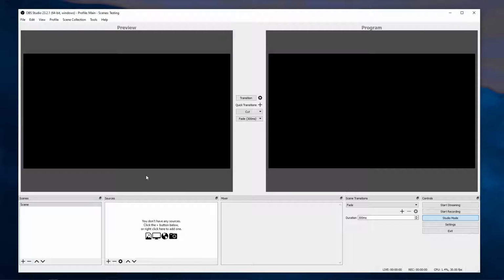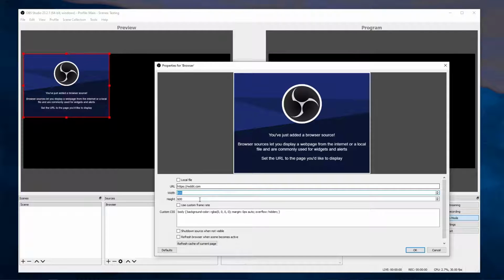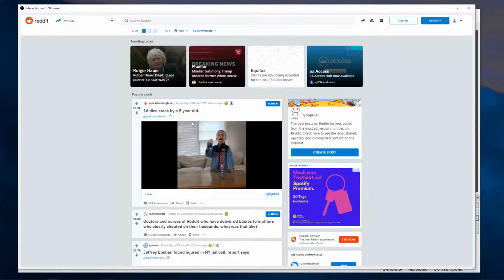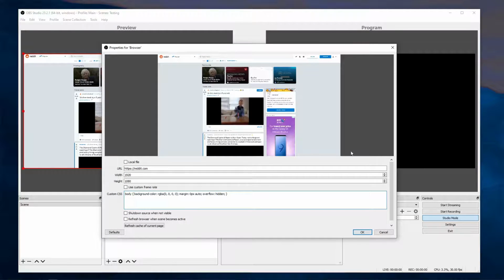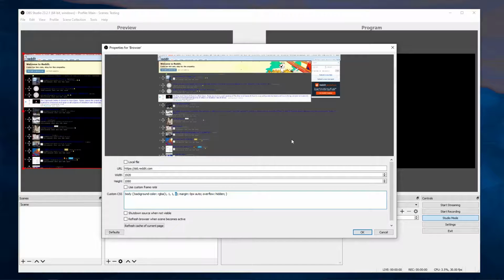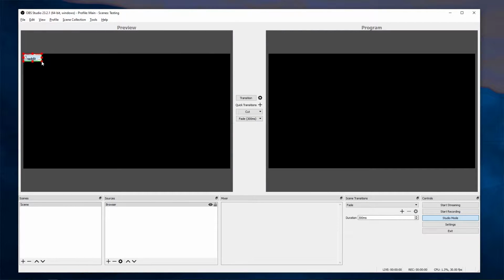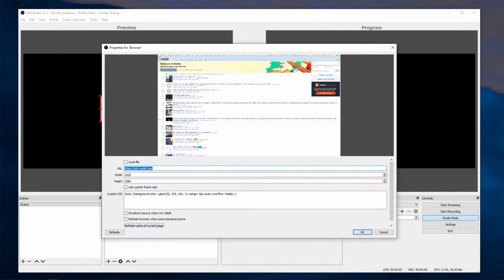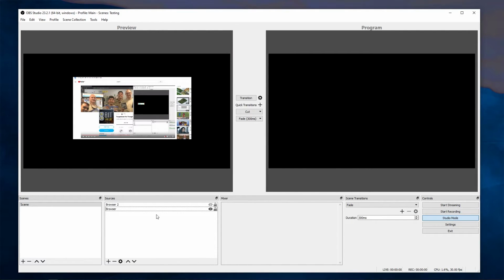Adding and Interacting With a Browser Source in OBS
A more in depth follow up to my first very quick video concerning Browser Sources in OBS Studio, this provides an overview for how to add, interact with, and edit Browser Sources.